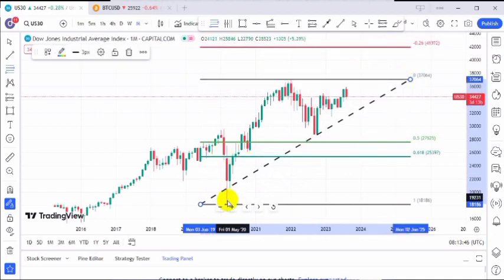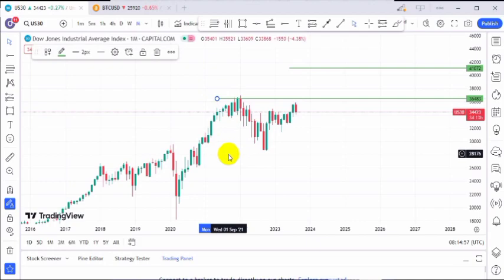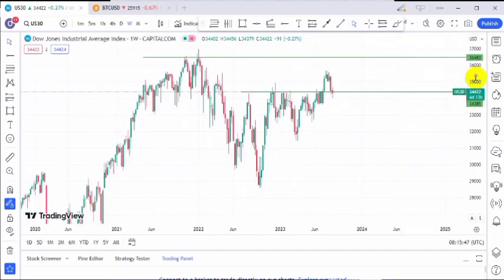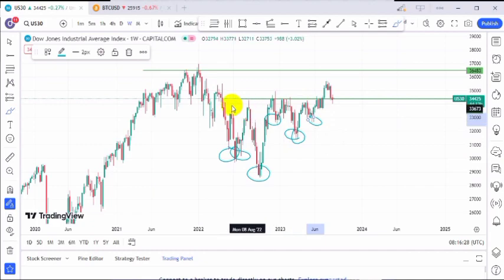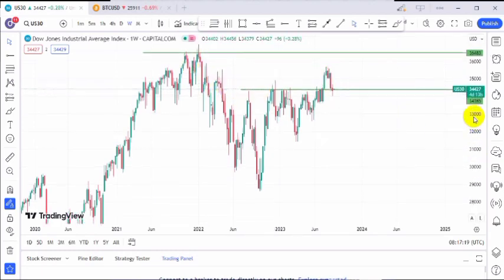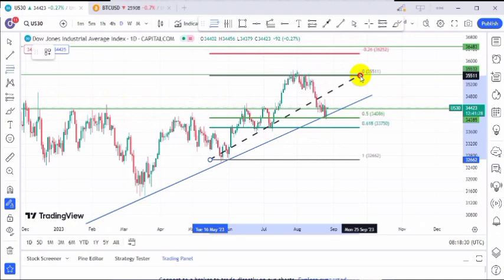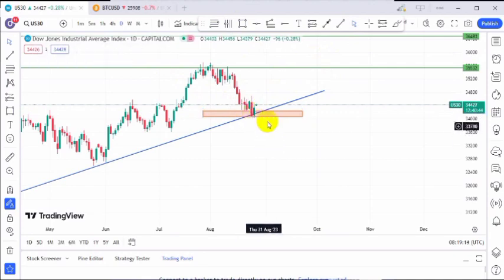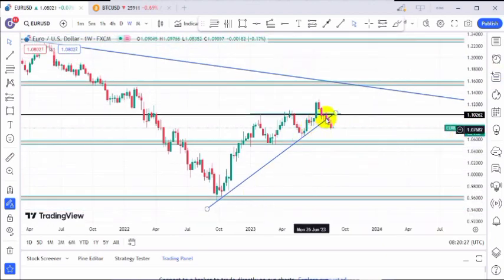Analysis on US30, EUR/USD, GBP/USD by Mankind